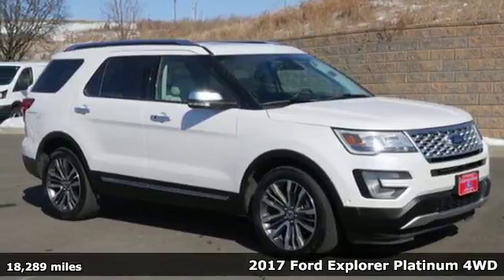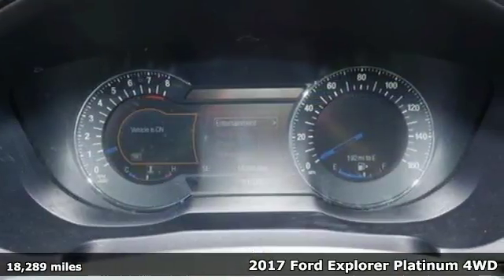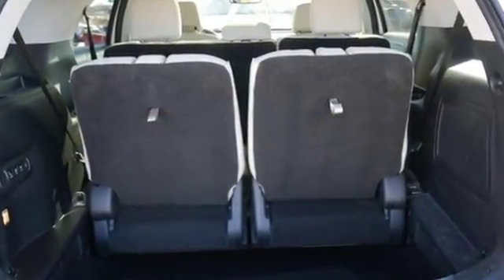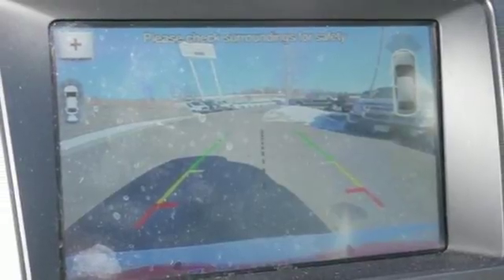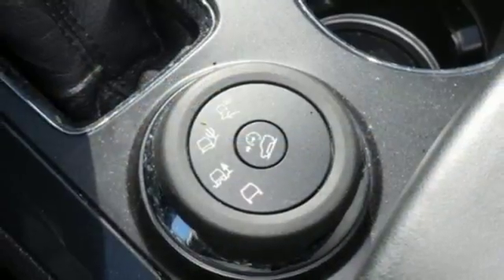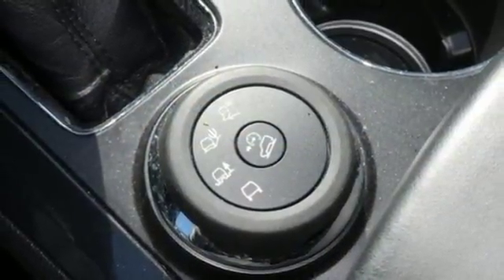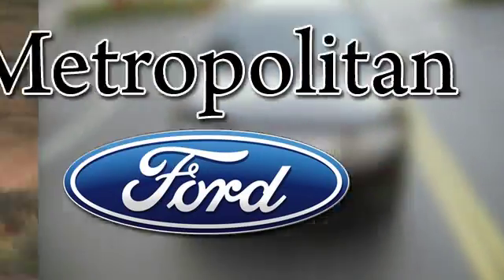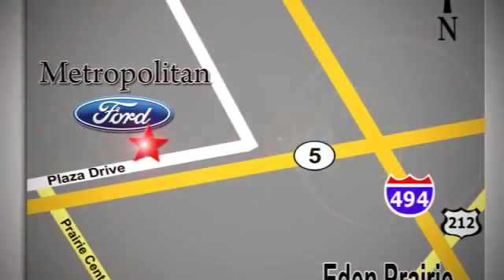Used 2017 Ford Explorer Minneapolis MN Eden Prairie, MN P8347A2 - SOLD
Year: 2017
Make: Ford
Model: Explorer
Trim: Platinum 4WD
Engine: 3.5 L V6 Cyl.
Transmission: 6-Speed A/T
Color: White Platinum Metallic Tri-coat
Interior: Medium Soft Ceramic
Mileage: 18289
Stock #: P8347A2
VIN: 1FM5K8HT7HGD05507
JUST REPRICED FROM $54,180, PRICED TO MOVE $1,800 below NADA Retail! CARFAX 1-Owner. Platinum trim. Navigation, Moonroof, Heated Leather Seats, Third Row Seat, 4x4, Power Liftgate, Trailer Hitch, Aluminum Wheels, Turbo Charged READ MORE! KEY FEATURES INCLUDE: Leather Seats, Third Row Seat, Navigation, 4x4, Power Liftgate Rear Spoiler, MP3 Player, Privacy Glass, Remote Trunk Release, Keyless Entry. VEHICLE REVIEWS: When it comes to horsepower, Ford’s 7-passenger Explorer SUV for 2017 delivers at every level. -KBB.com. A GREAT TIME TO BUY: Approx. Original Base Sticker Price: Reduced from $54,180. This Explorer is priced $1,800 below NADA Retail. MORE ABOUT US: Metropolitan Ford Of Eden Prairie in Eden Prairie, MN treats the needs of each individual customer with paramount concern. We know that you have high expectations, and as a car dealer we enjoy the challenge of meeting and exceeding those standards each and every time. Allow us to demonstrate our commitment to excellence! Pricing analysis performed on 2/15/2018. Please confirm the accuracy of the included equipment by calling us prior to purchase.

Address:
12477 Plaza Drive